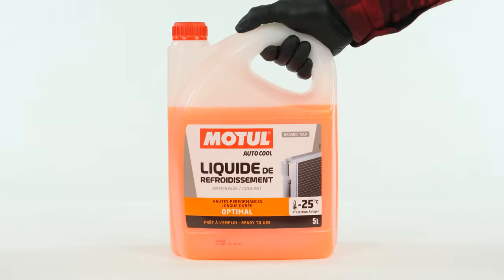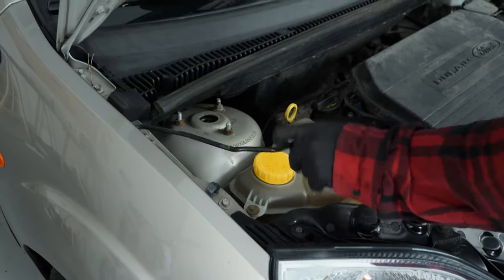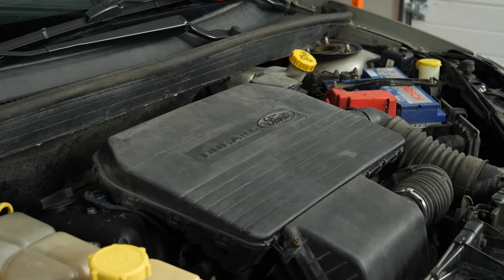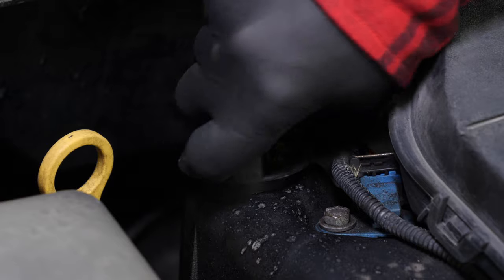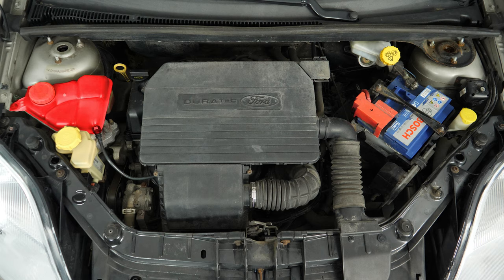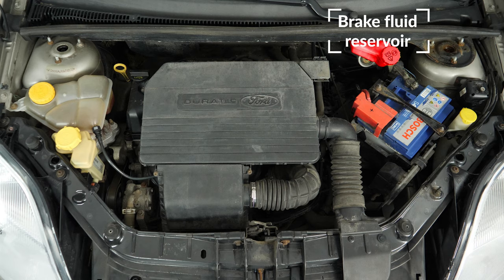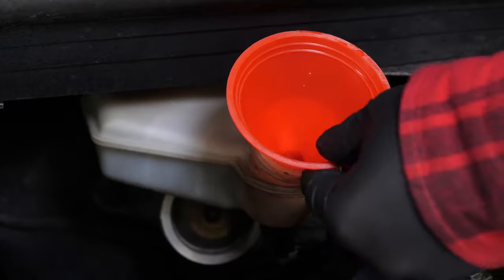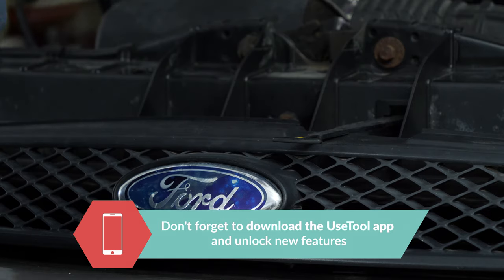How to check the fluid levels Fiesta mk6 1.3 DURATEC 📏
How to check the fluid levels on a Ford Fiesta mk6.

Needed tools:
-💣🤖🏆The complete toolbox recommended by UseTool EN to repair your Fiesta mk6

- Paper towel

🔝💪Safely lift your Fiesta mk6 with the hydraulic jack and axle stands recommended by UseTool EN 💪🔝

🚗📢💡 RESOURCES 💡📢🚗

Usetool's warnings
Never exceed the indicated maximum levels.

Usetool's infos
A car is a complex combination of many different components brought together into one single system. You probably don't pay much attention since it requires little or no care. But it is important to understand that even the slightest malfunction can lead on to costly complications very quickly. Checking levels and ensuring you carry out just few simple checks can help avoid or even prevent hugely expensive repair work.